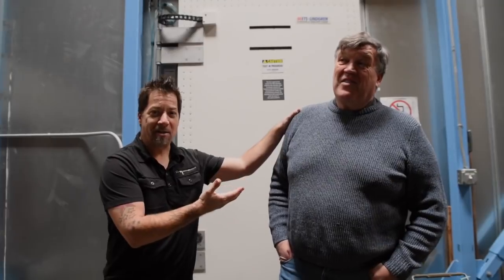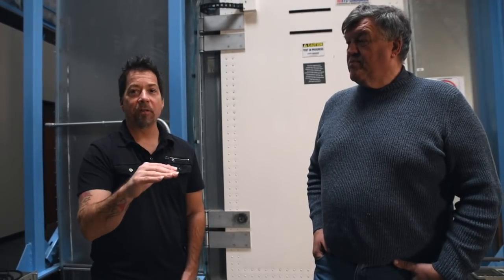Video Message to Startups about FCC Certifications | MiCOM Labs Tip | Smart Home Devices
This video is a message to startups about FCC Certifications tips and tricks to get their smart device to market faster and for less money. MiCOM Labs, CEO Gordon Hursts, explains a the basics and first steps to certification and the pitfalls the average company experiences due to a lack of FCC understanding.